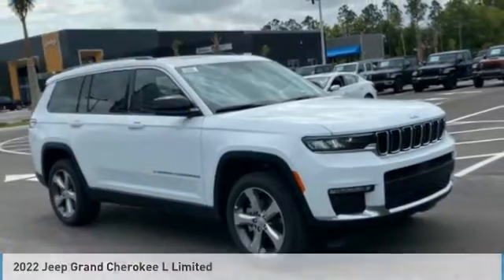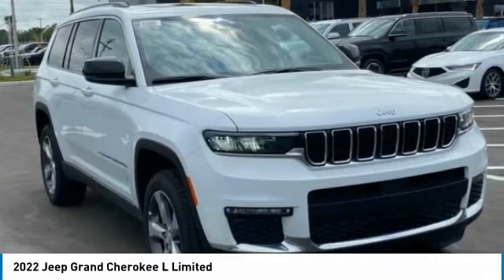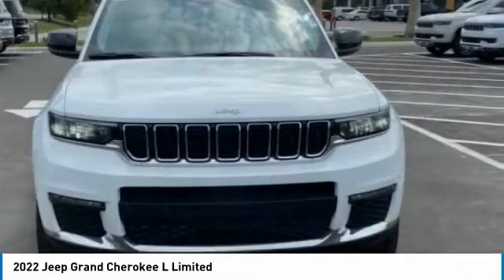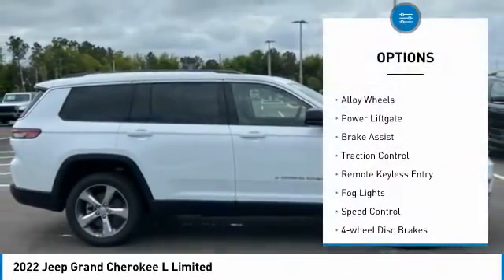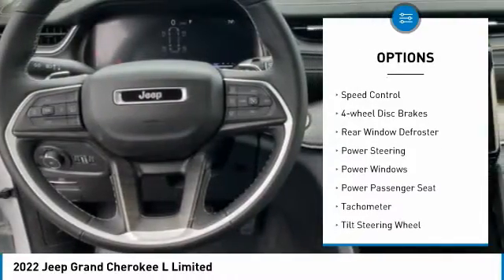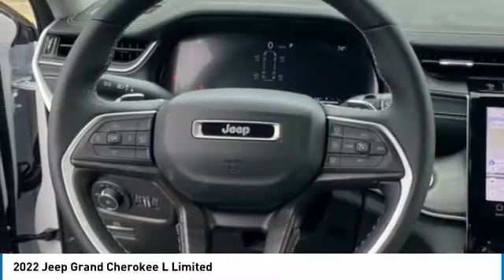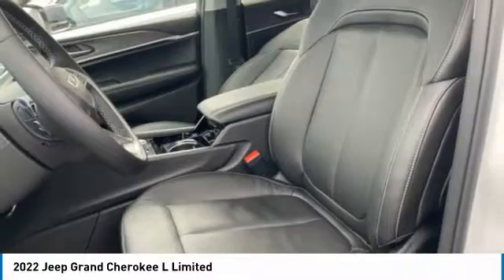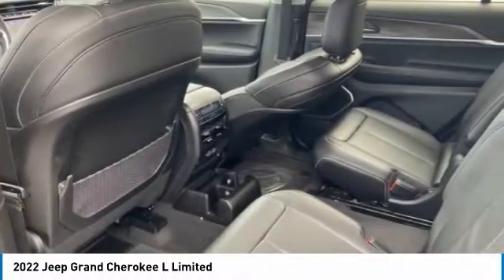2022 Jeep Grand Cherokee L Bartow FL N8548328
2022 Jeep Grand Cherokee L Limited

1425 W. Main St.

Factory MSRP: $53,095 Bright White Clearcoat Jeep Grand Cherokee L Limited RWD 3.6L V6 24V VVT 8-Speed Automatic19/26 City/Highway MPG The THUNDER has come to Bartow, Florida! Come feel the difference of a family owned hometown dealer. Come and get...THUNDER STRUCK! Fresh Oil Change, Completely Detailed Inside and Out, This vehicle has been put through our 125 point inspection by our ASE Certified Master Technicians. At Thunder Chrysler, we carry the cleanest, lowest mileage vehicles that we can find! We pride ourselves in offering the best vehicles at fair prices! Thunder Chrysler is proudly serving.. Bartow, Lakeland, Mulberry, Lakeland Highlands, Highland City, Eagle Lake, Wahneta, Auburndale, Winter Haven, Homeland, Fort Meade, Bradley Junction, Plant City, Kathleen, Lake Wales, Tampa, Orlando. We also service the following States... Georgia, Alabama, South Carolina & more. *Price excludes tax, tag, dealer installed options, $149 electronic filing fee and $799.00 dealer documentation fee.Price guarantee may require VIN/stock number information to ensure accuracy. Please contact dealer for full disclosure on all pricing.